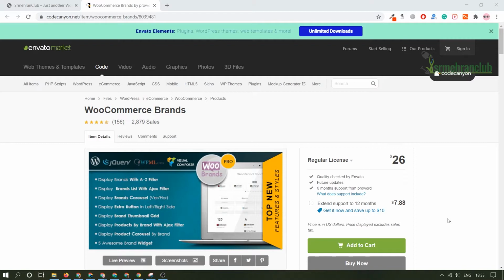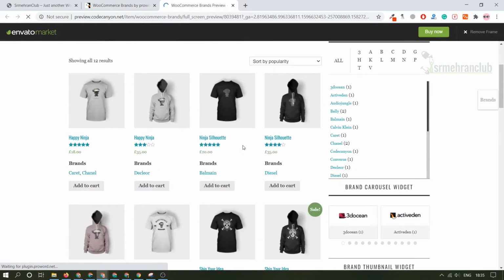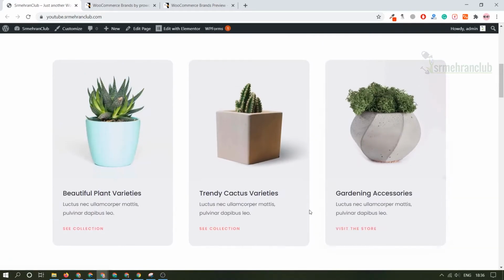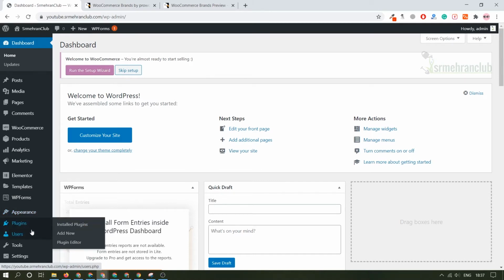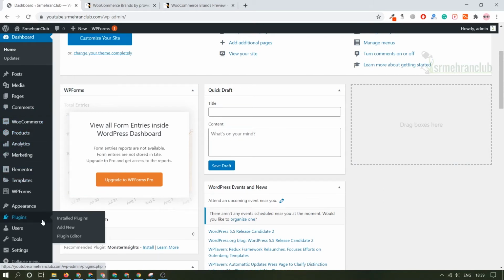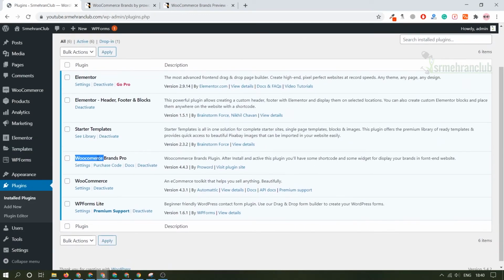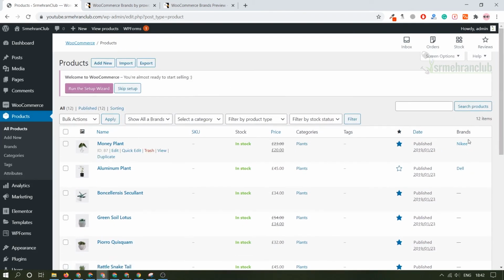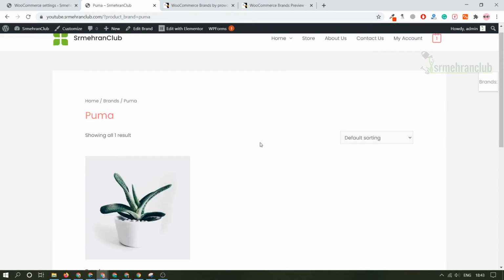WooCommerce Brands Pro Plugin best plugin 100% under GPL license Step By Step Guide and Installation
WooCommerce Brands Pro Plugin | Step By Step Guide and Installation

woocommerce brands pro nulled,
woocommerce product brands,
woocommerce product brands extension,
ultimate woocommerce brands pro,
woocommerce brands by proword,
woocommerce add product brands,
woocommerce show product brands,
woocommerce brand,
perfect woocommerce brands,
woocommerce product brand,
product brands for woocommerce,
woocommerce branding,
brands for woocommerce,
brands in woocommerce,
product brand woocommerce,
woocommerce brand filter,
woocommerce brands plugin,
woocommerce brands nulled